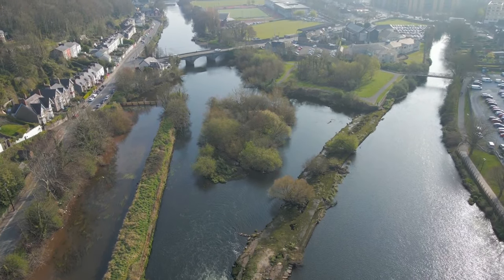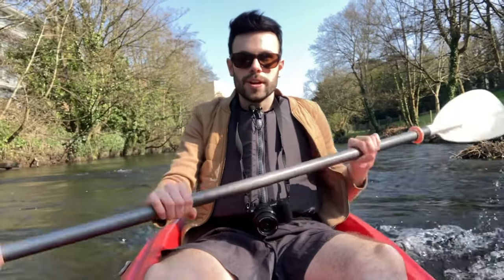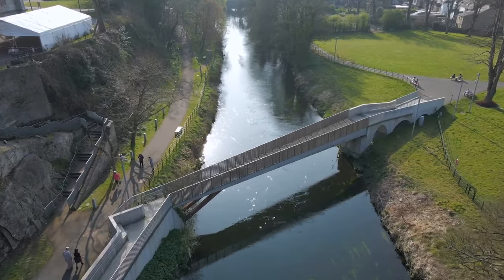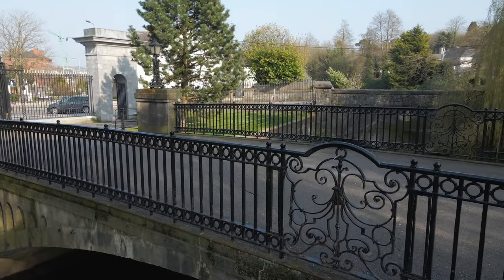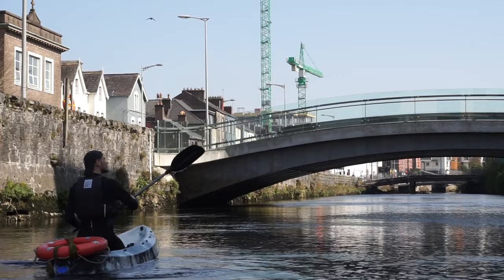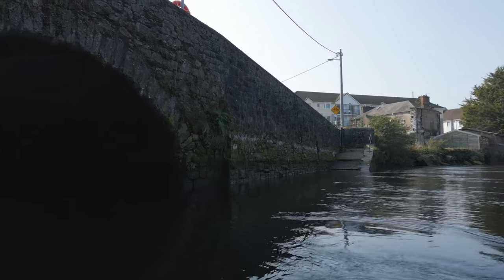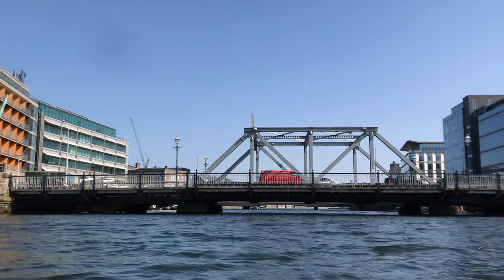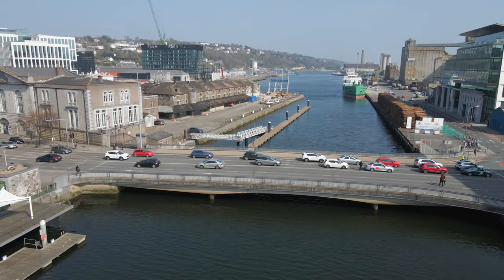Bridges of Cork City (South Channel)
The adventure continues, this time along the picturesque south channel of Cork City's River Lee. Explore unknown medieval waterways, historic bridges and fine examples of modern engineering and architecture as we paddle, splash and kayak our way from The Lee Fields down to The Port of Cork.

Shane Kavanagh and I take in the beautiful bridges around UCC and unearth some historical facts as we kayak down this serene part of the River Lee. Watch as we take a mysterious detour to visit one of the lesser known parts of the city as we see what lies beneath Probeys Quay.

We travel right through the city enjoying unique riverside angles and stunning complementary aerial footage of Cork City and the River Lee on a beautiful afternoon we know you will enjoy this trip with us.